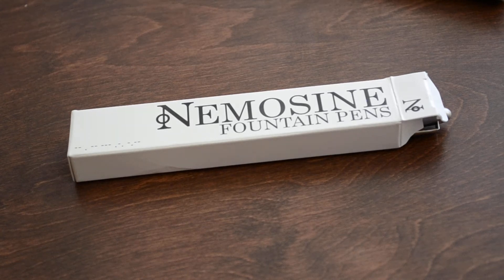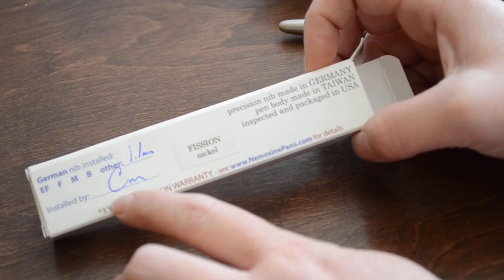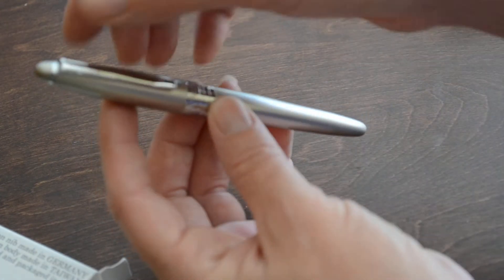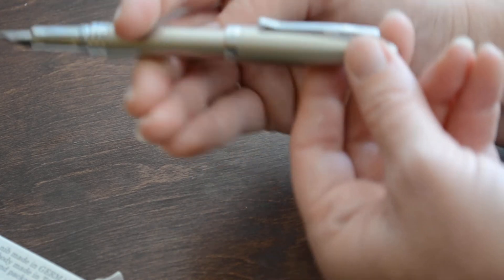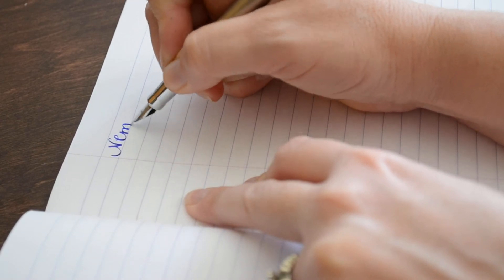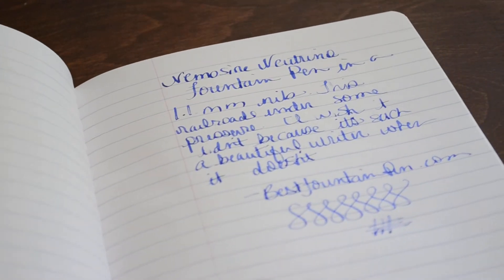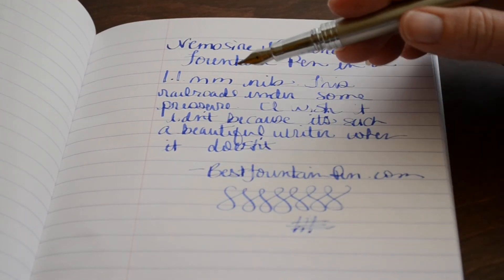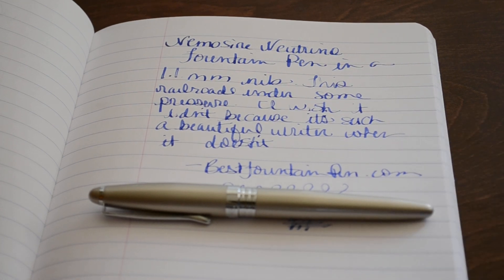Nemosine Neutrino Fountain Pen Review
The Nemosine Neutrino Fountain Pen... This is a calligraphy nib and it could be amazing, except for its one flaw...  There's a writing sample at the end that speaks for itself. Click the link after watching the video for a deeper look at this pen.

SCHEDULE